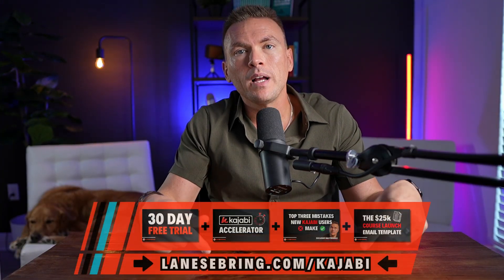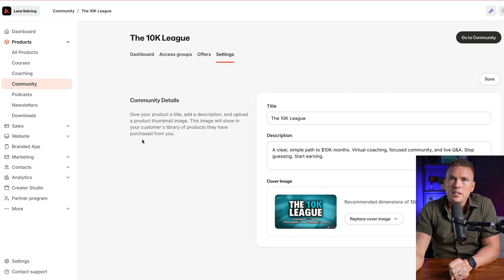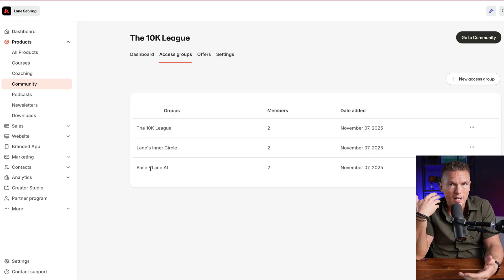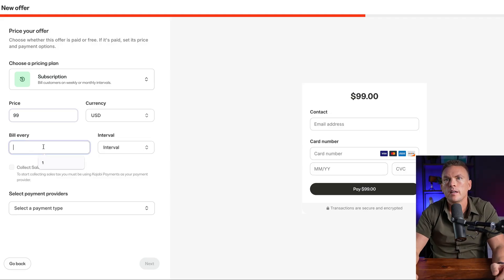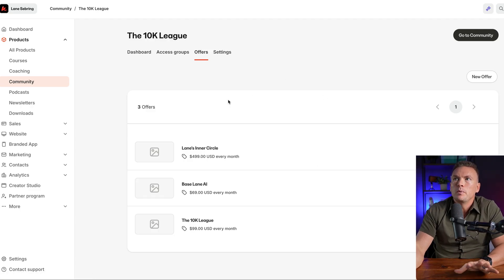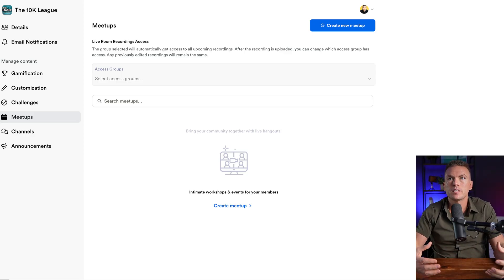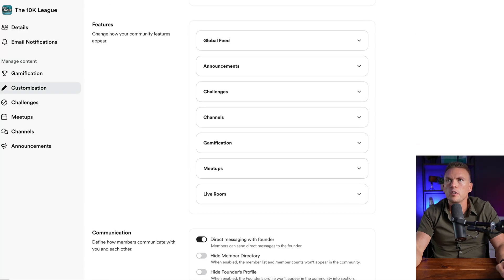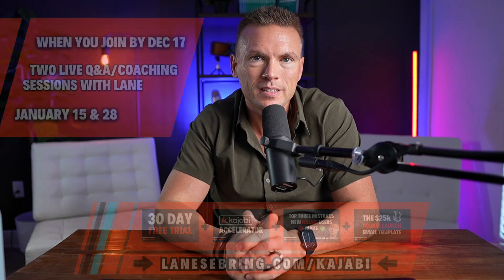Kajabi Communities Are INSANE Now… Here’s How to Use Them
Plus, you'll get three EXCLUSIVE bonuses FREE: The Kajabi Accelerator Course, Top 3 Mistakes New Kajabi Users Make Exclusive Masterclass, and The $25k Course Launch Email Template!

🔥 AND... Right now you'll get expert Kajabi coaching on two LIVE Q&A/Coaching Sessions with Lane when you join by December 17, 2025! 🔥

These calls are happening Jan 15th & 28th.
➡️ Join by December 17th to participate!

Want to see exactly how to build a paid community inside Kajabi—from the backend settings to the access groups to the offers people actually buy? In this video, I'm taking you behind the curtain and showing you how I built my community.

You'll see:

How Kajabi Communities actually work behind the scenes

How to structure tiers.

How to set up access groups, pricing, and offers

How to attach live Q&A, meetups, challenges, and training

How to customize the feed, channels, leaderboards, and more

Why communities are outperforming courses in 2025

How to launch yours fast—even if you’ve never done it before

If you've ever wondered, “What does it really take to build a community people want to join?”… this video answers everything.